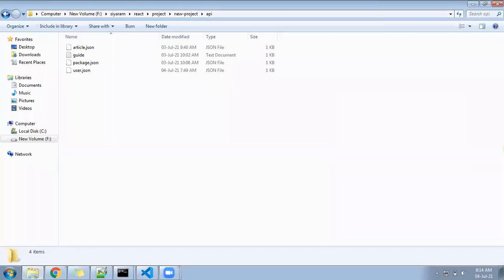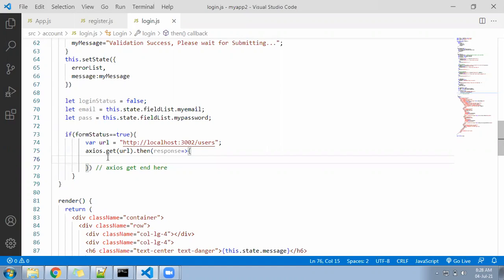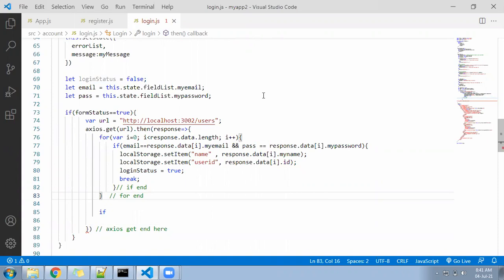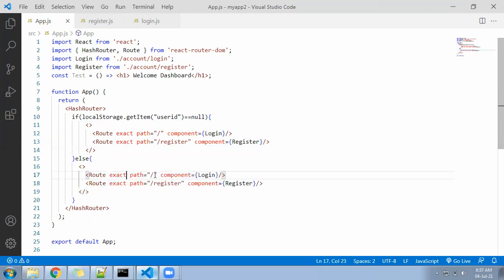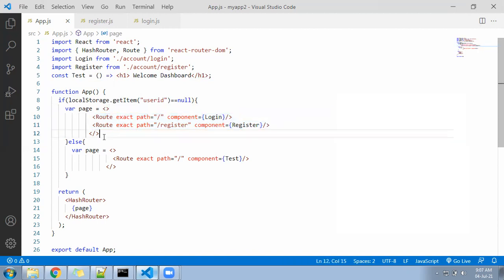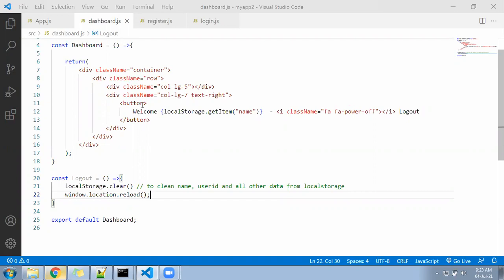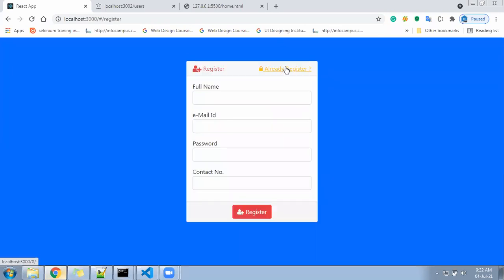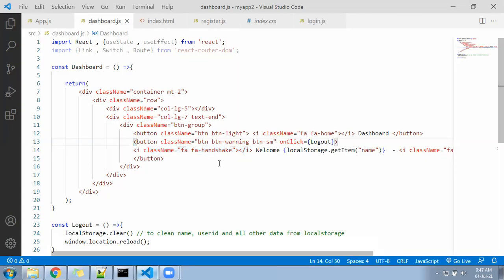#5 JSON API Login Authentication React E-Commerce Project